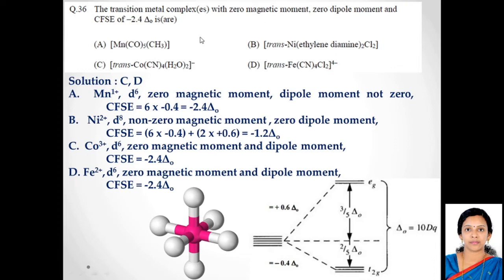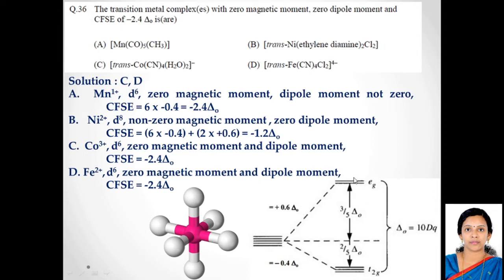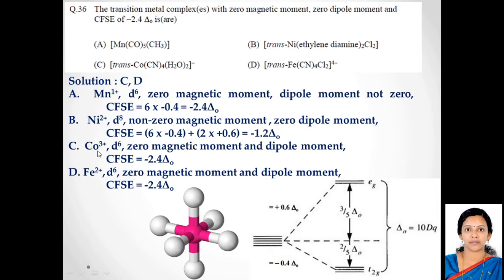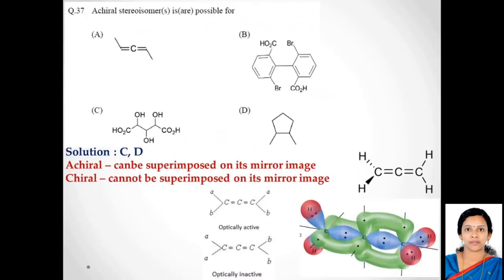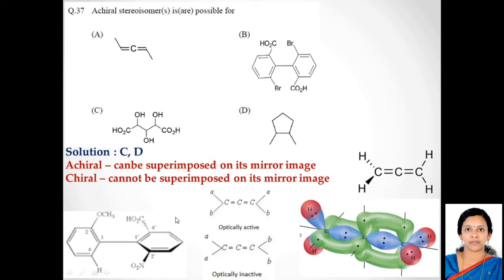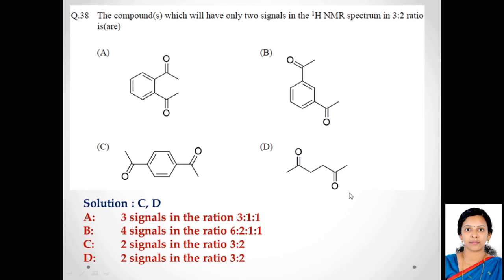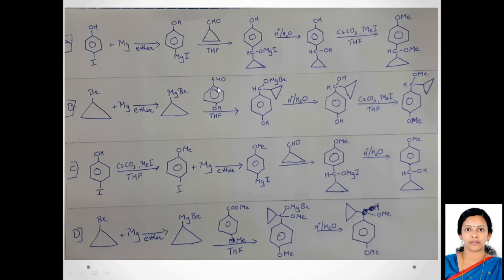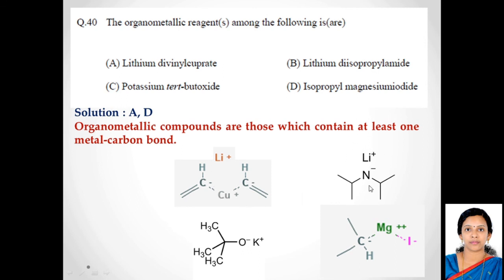IIT JAM Chemistry - 8 (solutions and explanations of MSQ's of 2020 question paper)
This video discusses 5 questions of the IIT JAM 2020 Chemistry question paper.